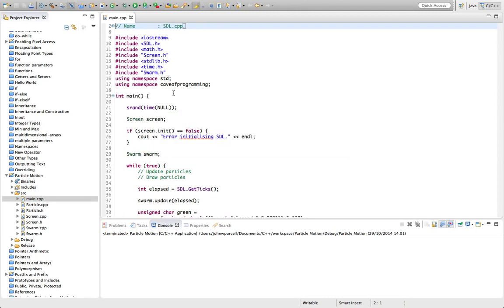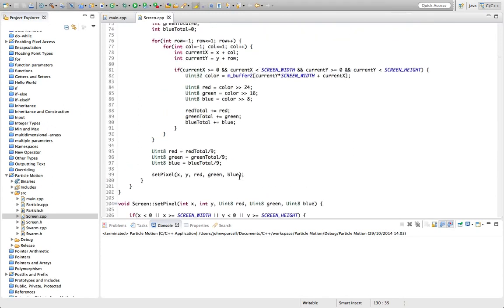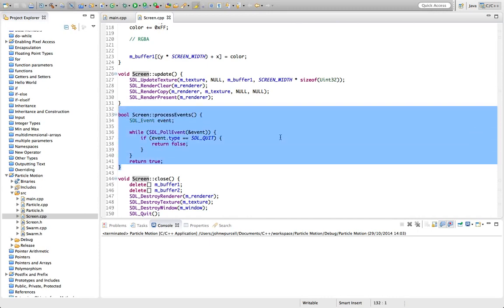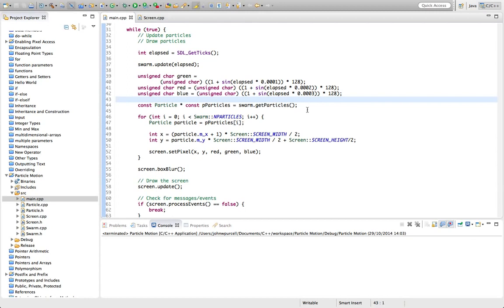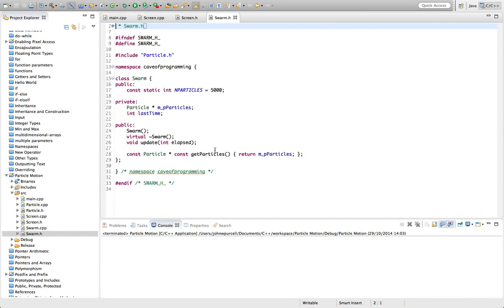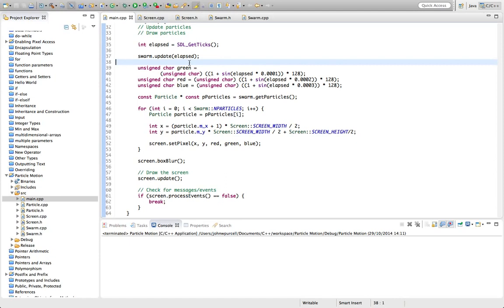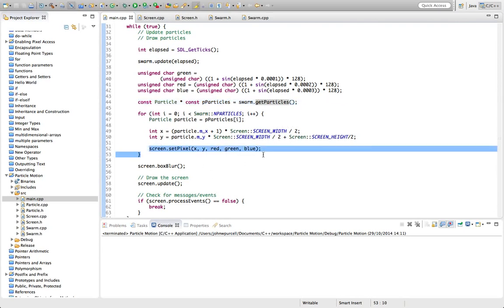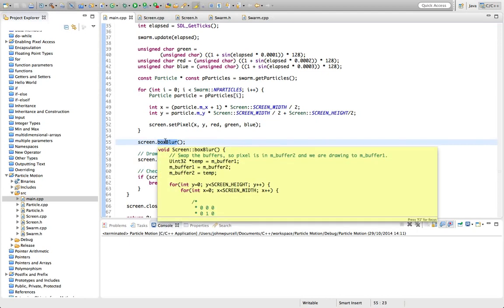C++Tutorial for Beginners 76 Object Oriented Design Considerations